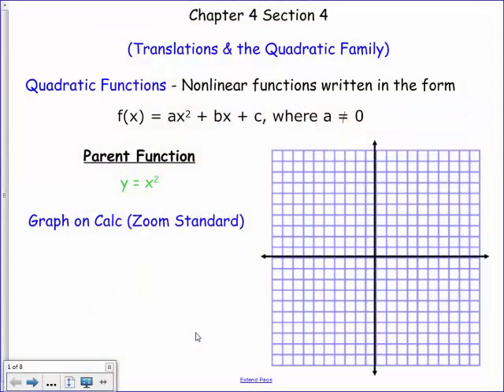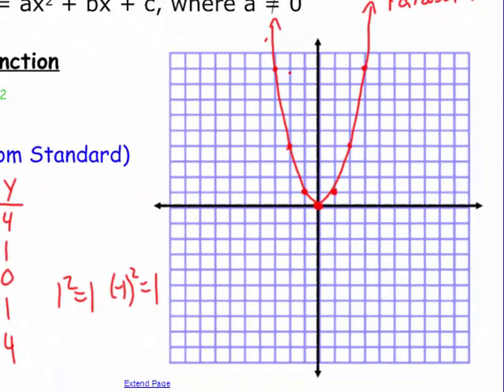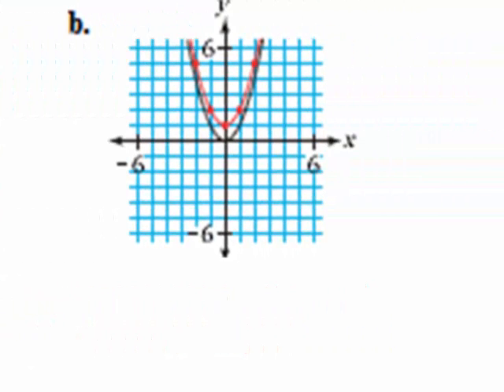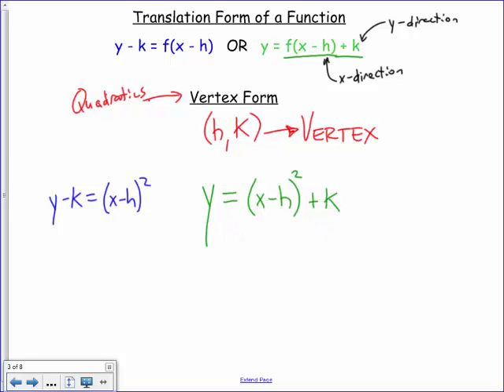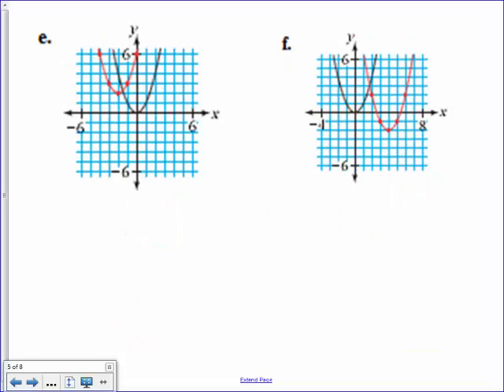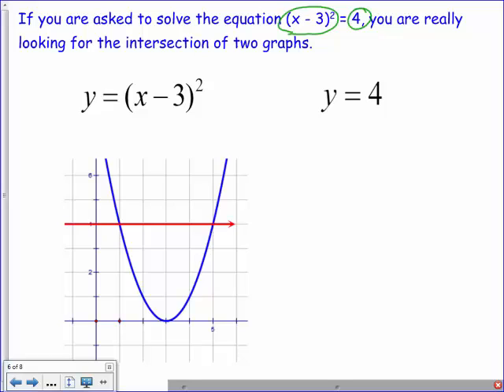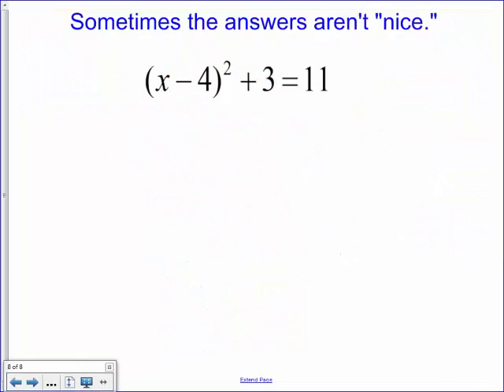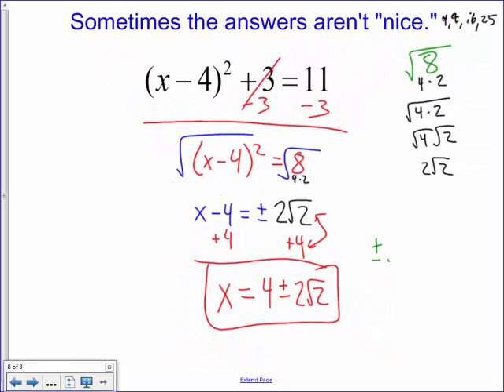Algebra II - Translations & the Quadratic Family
Algebra II lesson over Translations in Quadratics